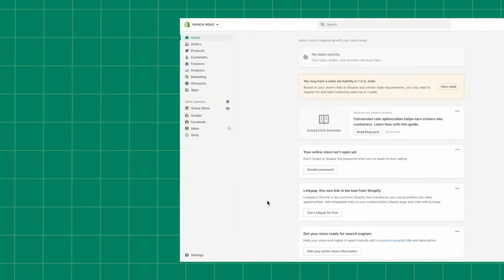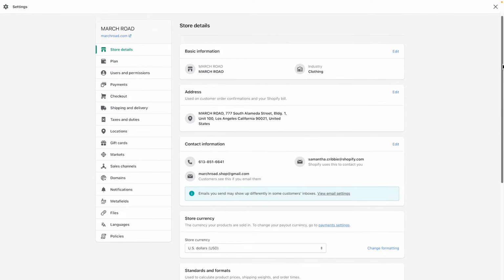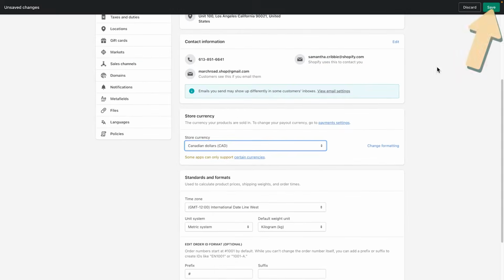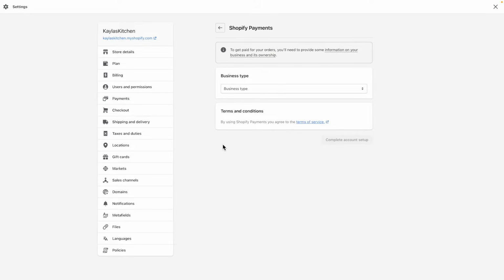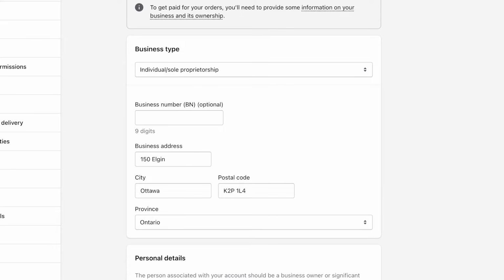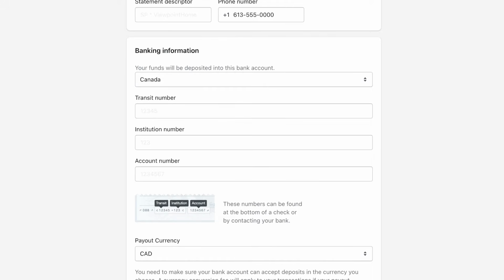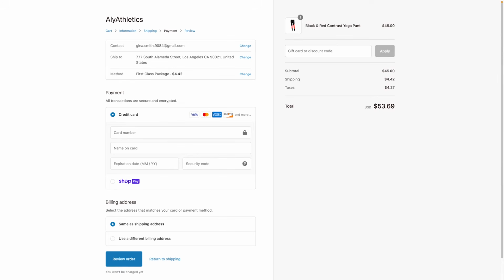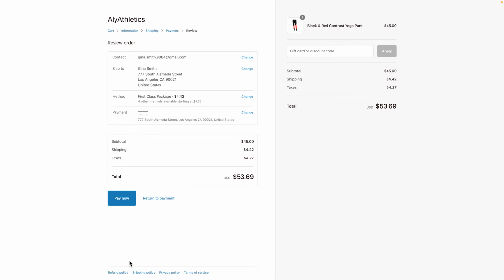How to set up Shopify Payments || Shopify Help Center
So, you’ve gone over all the eligibility criteria and decided that Shopify Payments is right for your business. In this video we will cover how to set it up, and how it works for your customers.

Timestamps:
0:00 - Introduction
0:14 - How to set up Shopify Payments
3:50 - How your customers will use Shopify Payments